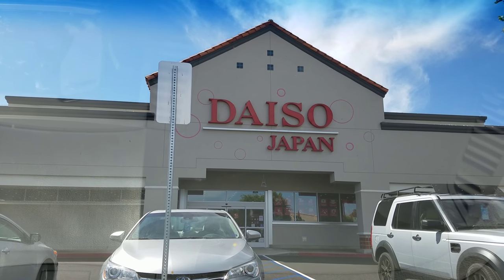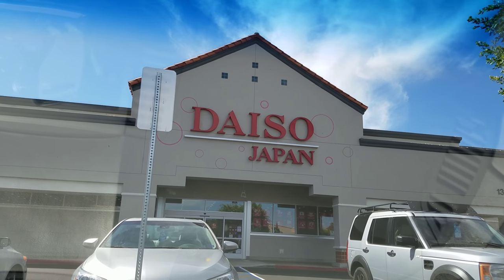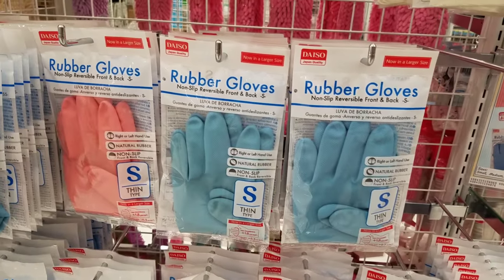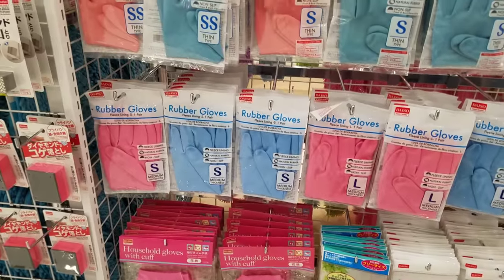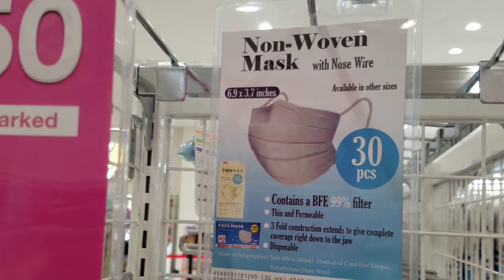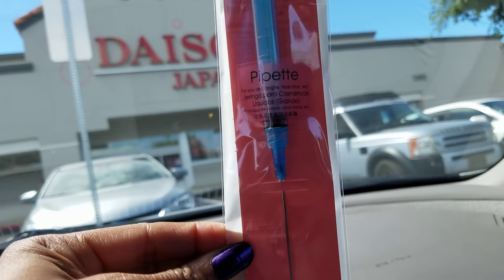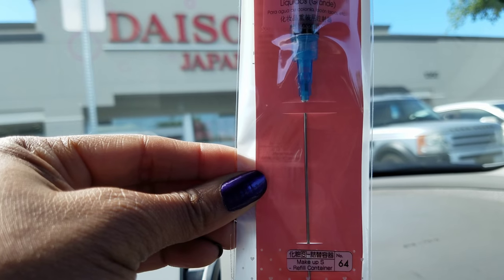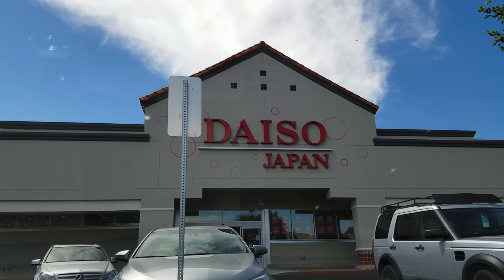Dynamic DIY Diva Pantry Essentials Safety Items for DIY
On a shopping trip to Daiso Japan, I found a few items you should pick up and store in your pantry for safety precautions. For $3 you will be able to. Protect your lungs and skin from harmful substances. Nothing is 100% safe.